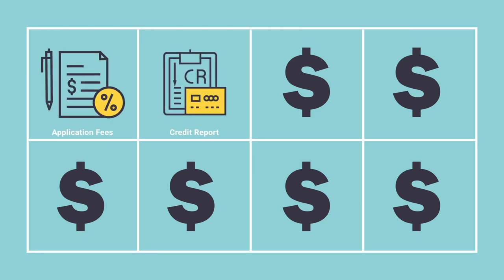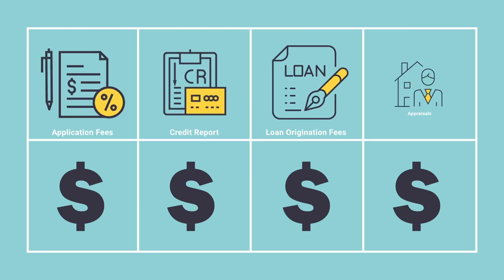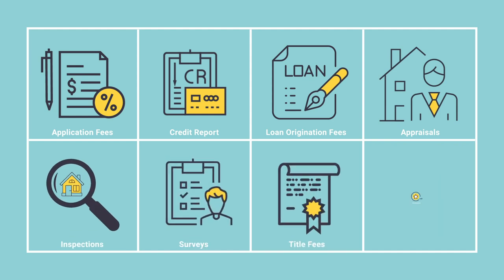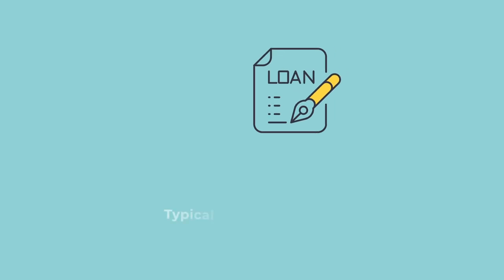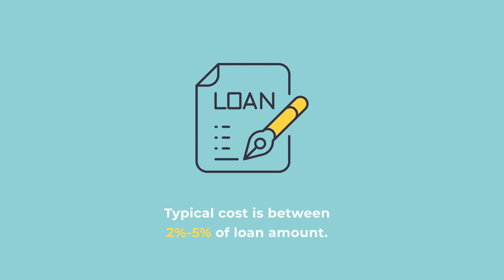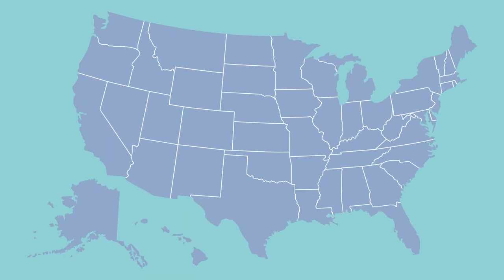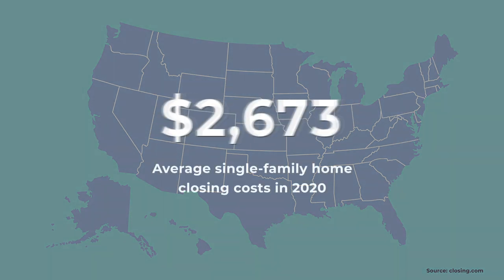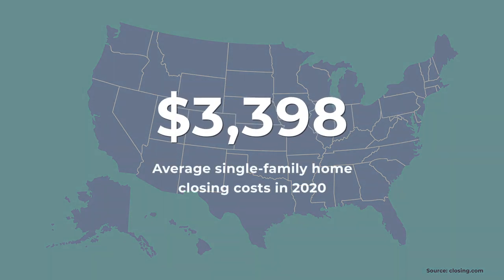What Is a No-Cost Refinance? | LowerMyBills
So, what does no-cost in refinancing a home mean? The definition of mortgage refinancing is to pay off your existing home loan with a new one that likely has more favorable terms. When you refinance, you’ll follow many of the same steps from when you took out your original mortgage. Refinancing usually requires you to apply, get your credit checked, undergo a home appraisal, and receive approval to close on your new loan. Just like when you took out your original mortgage, you typically must pay closing costs when you refinance. Here’s how you can refinance your home as a no-cost refinance.

LowerMyBills does not endorse, warrant, or guarantee any financial product, service or company and makes no representation of any rates or financial programs. The content displayed on LowerMyBills or in this video does not provide legal, financial, accounting or tax advice.